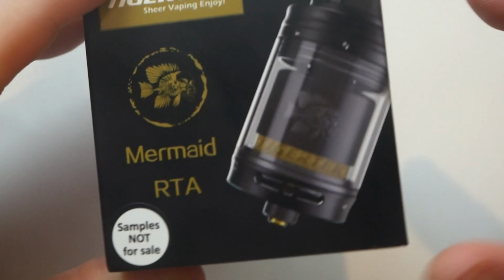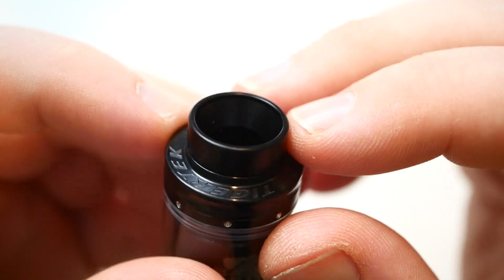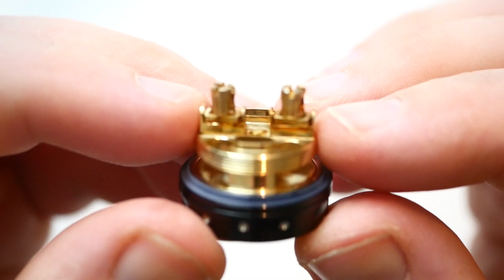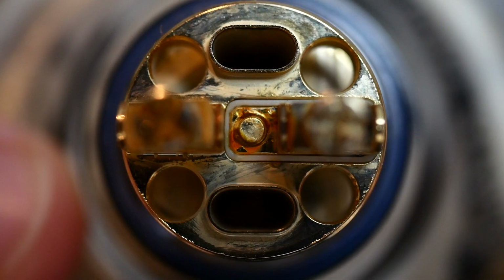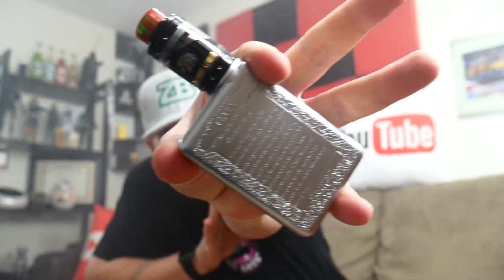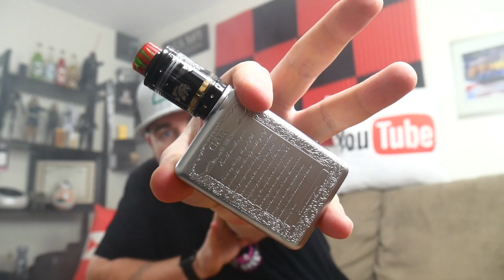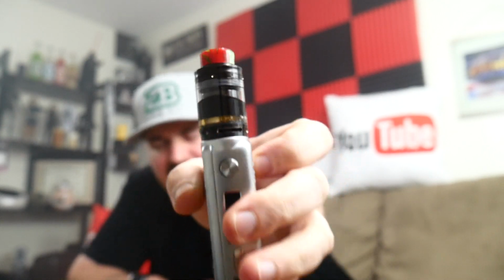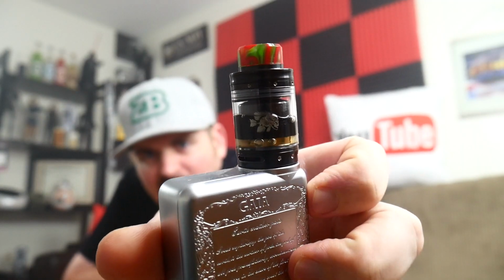Mermaid RTA by TigerTek Review & Build